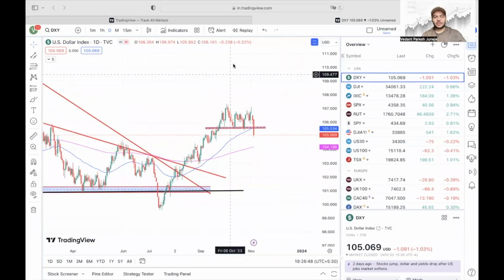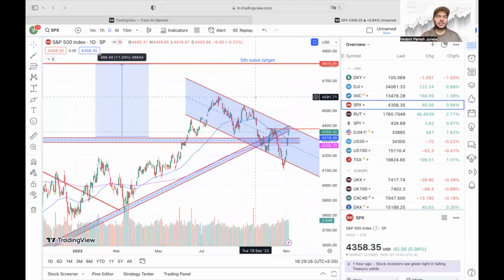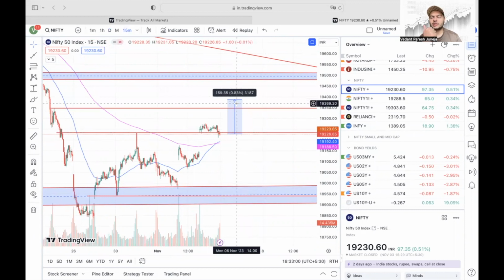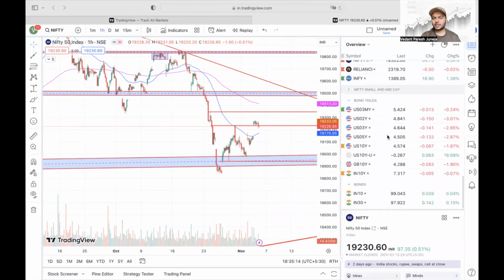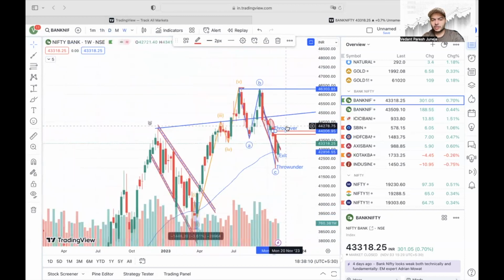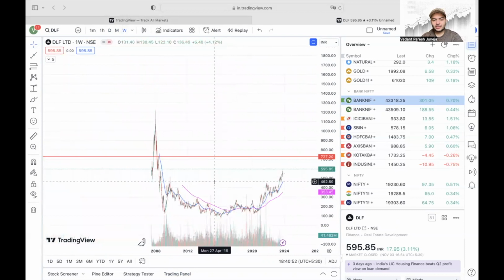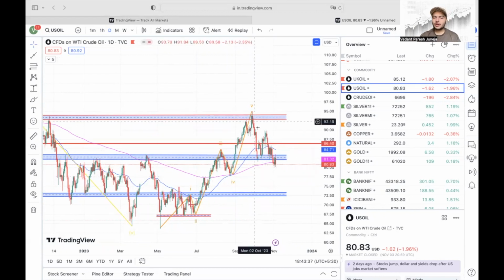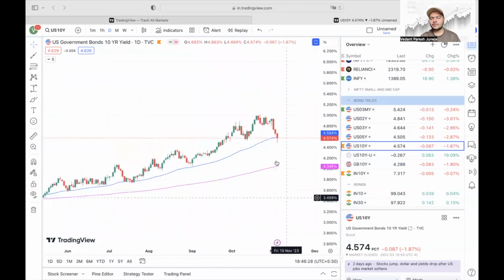Weekly Market Analysis - How far this short squeeze rally can go?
📈 Discover What's Ahead in the Markets! 📉 Weekly Analysis & Short Squeeze Rally Predictions

Welcome to our Weekly Markets Analysis! Join us as we delve into the upcoming week's market trends and explore the potential extent of the short squeeze rally.

In this episode, we'll provide a comprehensive breakdown of the anticipated market movements for the week ahead. Our expert team will dive into the latest financial indicators, potential catalysts, and technical analysis to shed light on what's in store for various financial instruments.

🔍 What to Expect:

In-depth analysis of major indices, stocks, and commodities.
Forecasts on potential short squeeze rally extensions and targets.
Insights on market sentiment, upcoming events, and their potential impacts.

Technical indicators and key levels to watch for.
The ongoing short squeeze rally has captivated investors globally. We'll explore its trajectory, providing our take on how far this rally could potentially reach and the factors influencing its movement.

Stay ahead of the curve and gain valuable insights into the market's potential movements for the coming week. Don't miss out on this crucial analysis to strategize your trading and investment decisions.

Join us as we decode the markets and the evolving short squeeze phenomenon. Let's navigate the week together and make informed decisions for successful trading and investment opportunities.